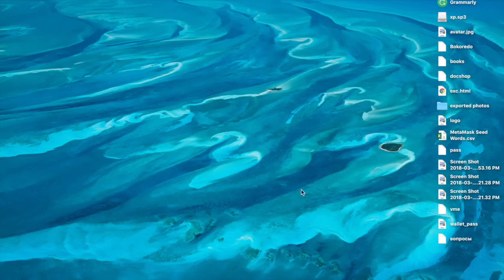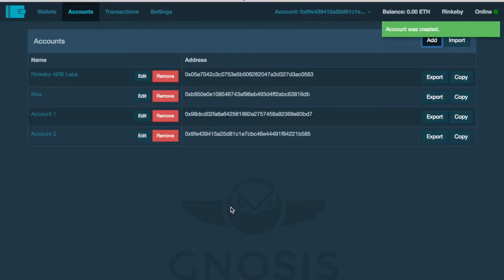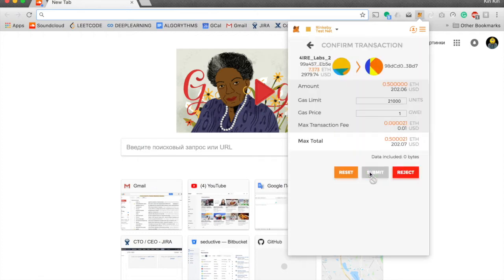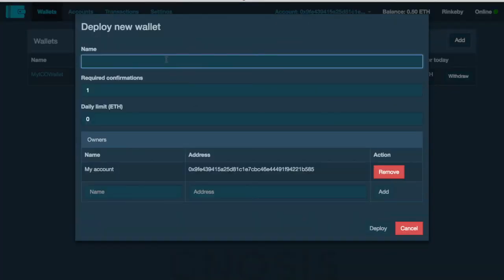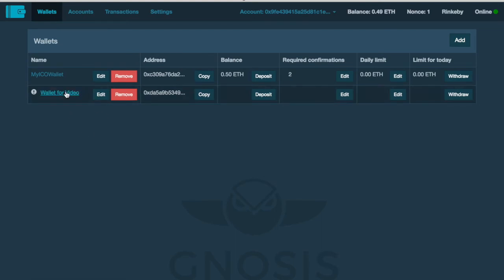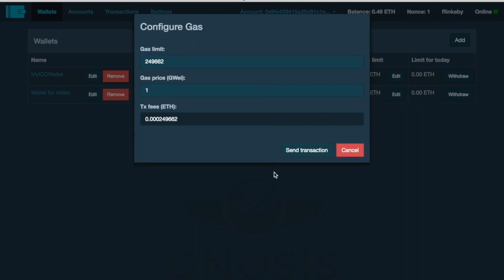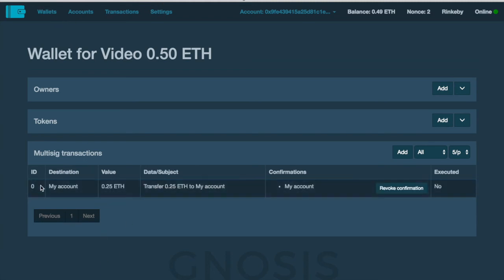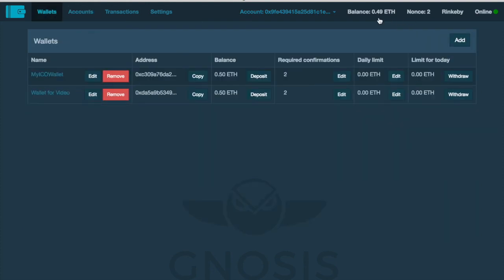Brief Tutorial on Gnosis Multisig wallet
or download desktop

Gnosis is a most used open source multisig wallet with the UI
Many people have problems using it, so we've created a brief tutorial